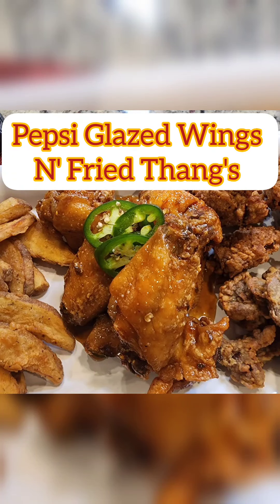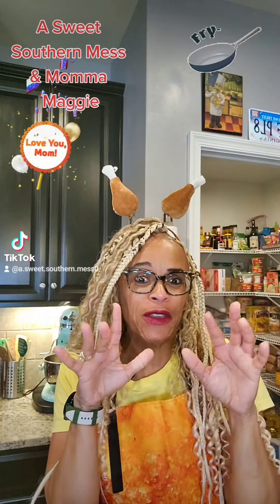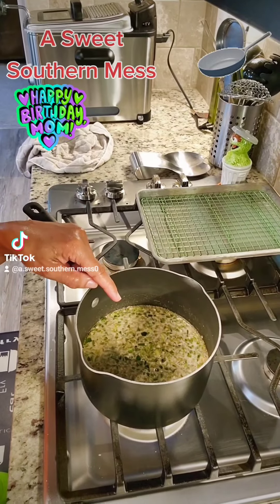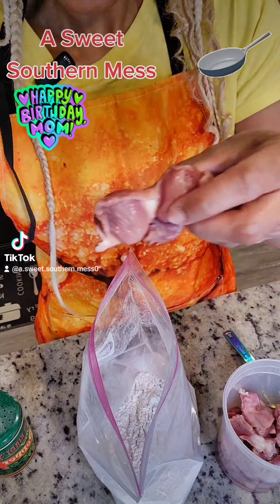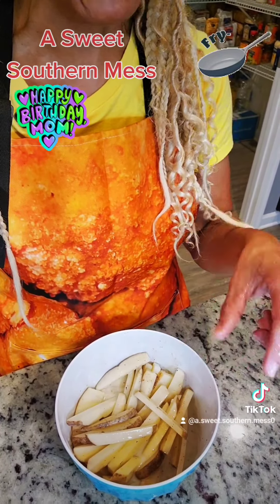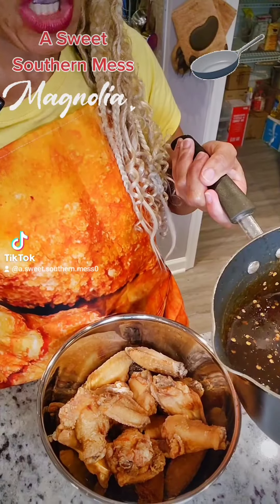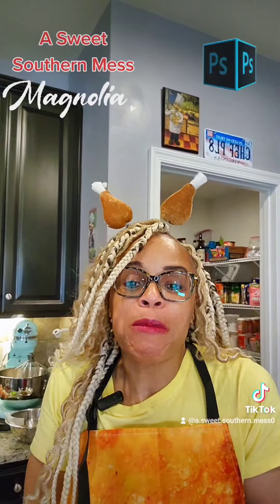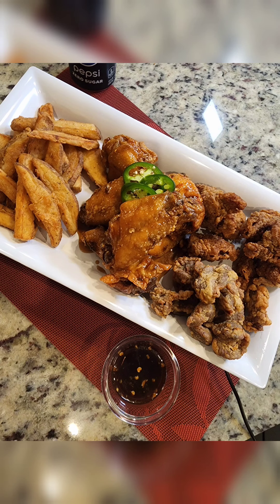Fry IT Up Fried Chick'n "Fry"days Pepsi Glazed Wings n' Fried gizzards, livers & Fries